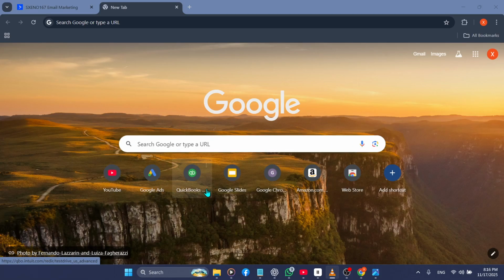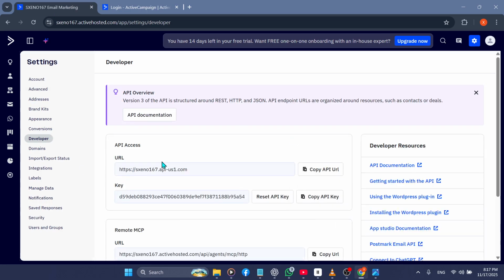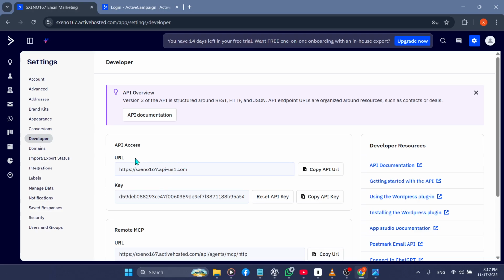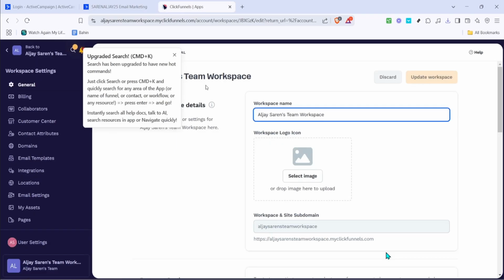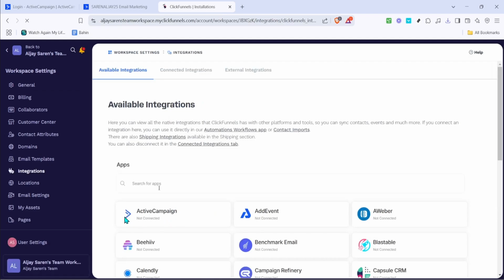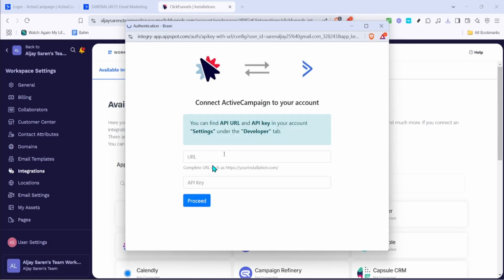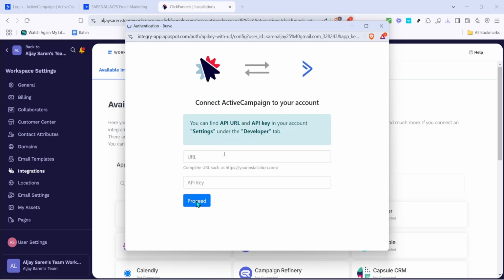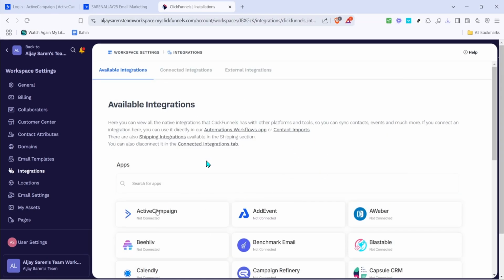How To Integrate Activecampaign With Clickfunnels - 2025 (Step by Step)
How to Integrate Activecampaign with Clickfunnels
In this video, you will learn **how to integrate ActiveCampaign with Clickfunnels** easily to automate your marketing and sales workflows. We guide you through connecting your email campaigns, syncing contacts, and setting up triggers between ActiveCampaign and Clickfunnels. This tutorial also covers related tips on marketing automation, lead management, and optimizing your funnel for better conversions.